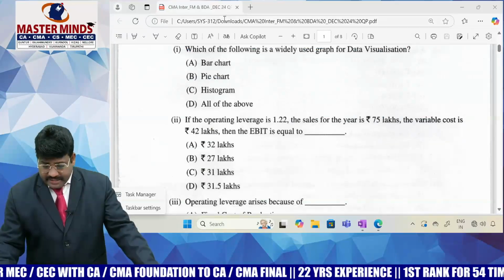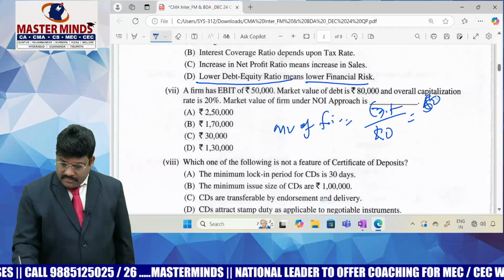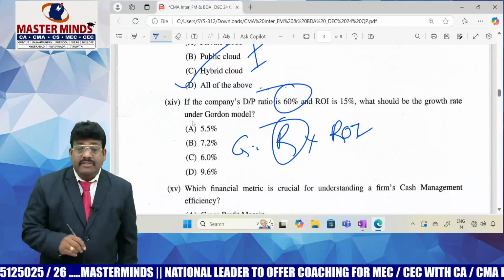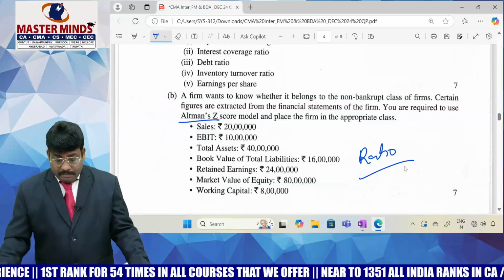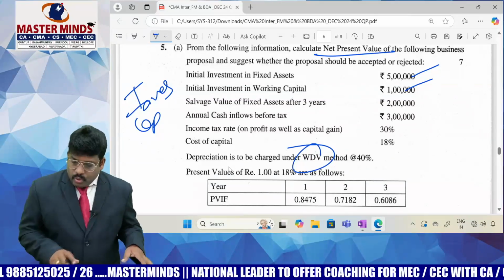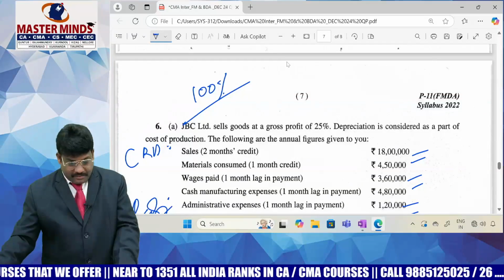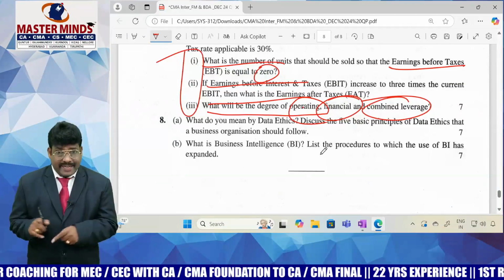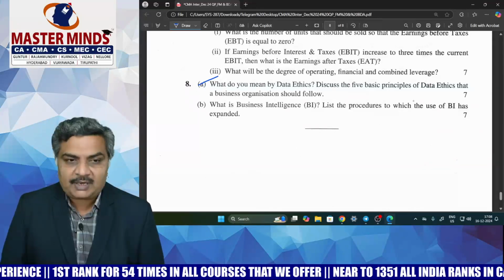CMA Inter | FM & BDA | Dec 24 | Question Paper Review | P1894